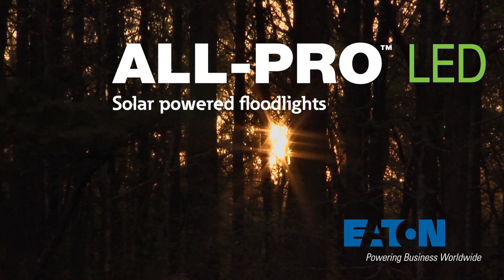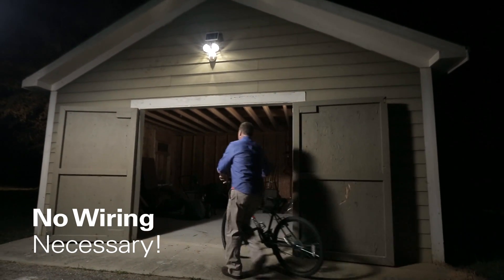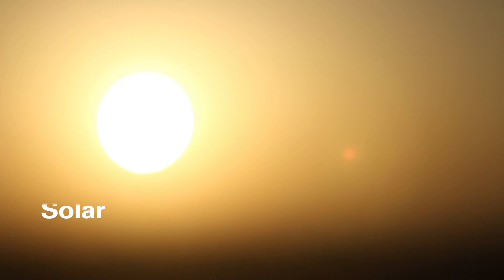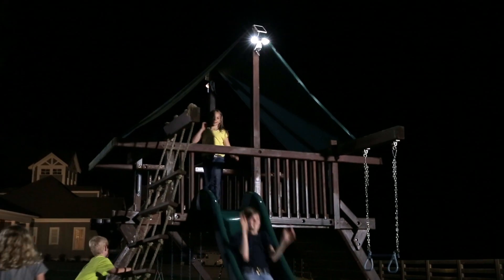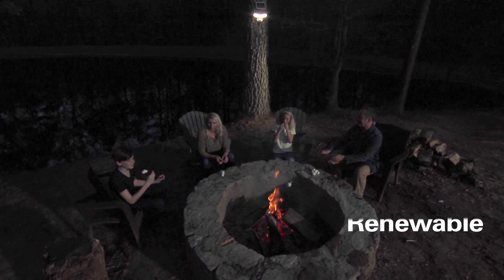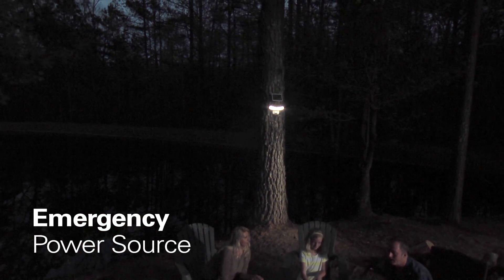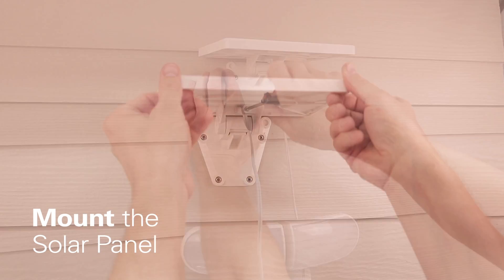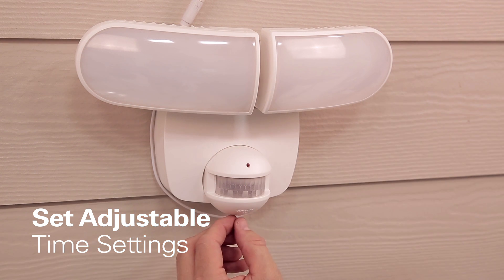Eaton Solar Powered LED Lighting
Solar Powered LED lighting by ALL-PRO reduces up to 100% of your electricity costs and installs easily with no wiring necessary. Perfect for sheds, barns, decks and pathways.